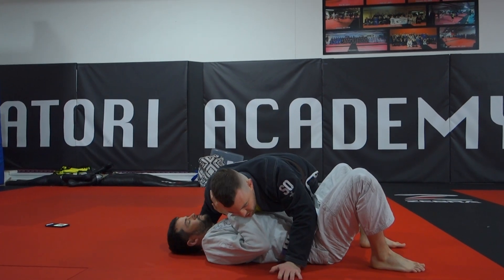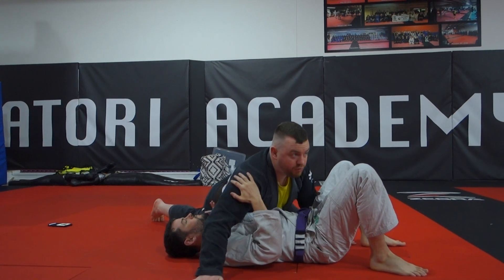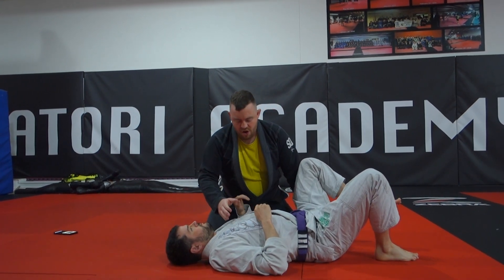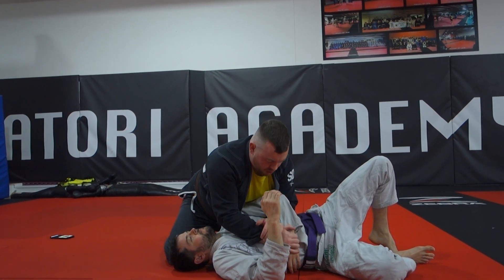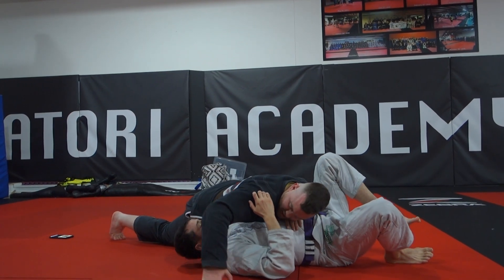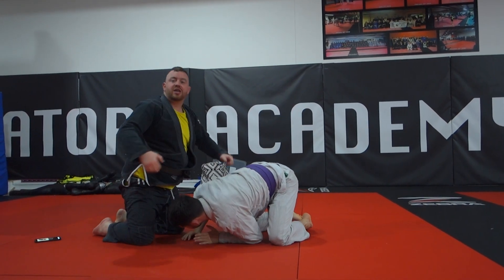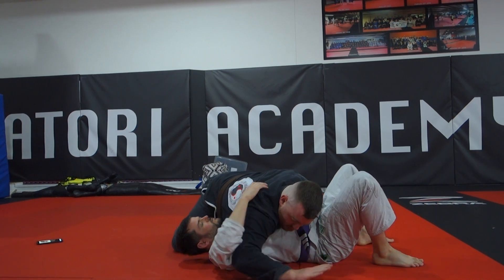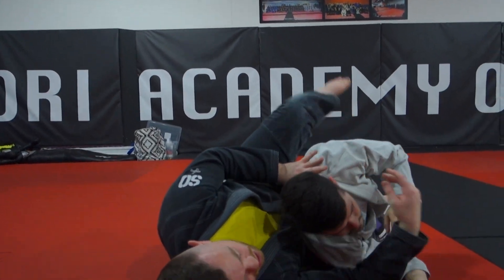Northside Control and some Finishing options by Coach John Sheridan